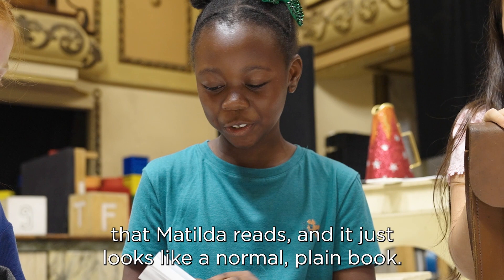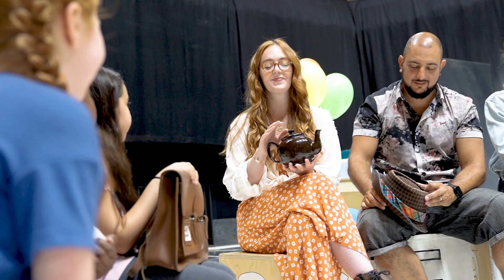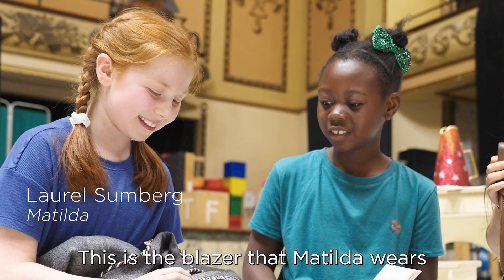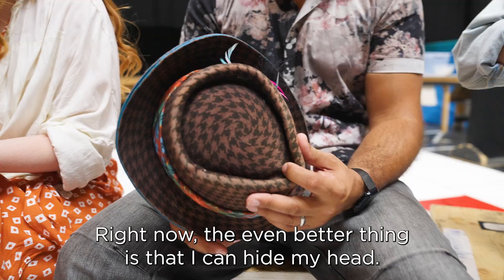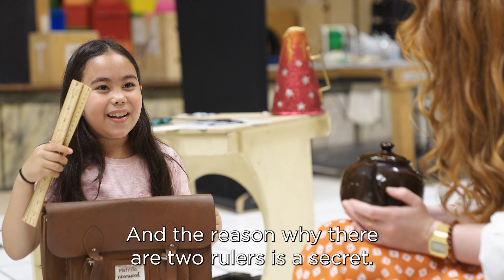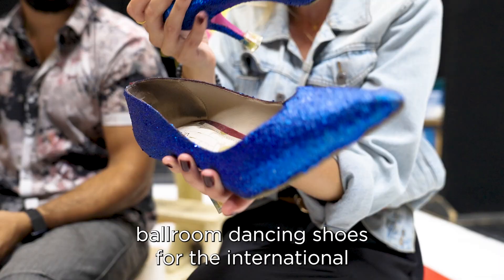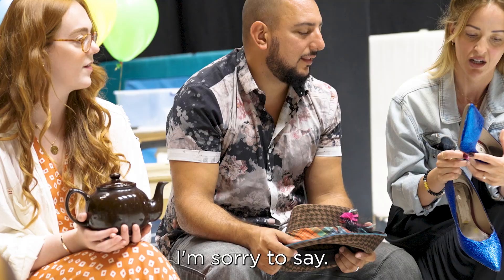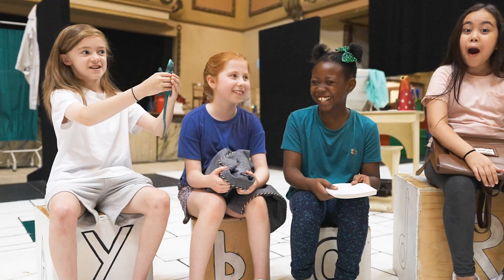Meet the new Matilda musical cast | 2022 interviews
Meet the new West End cast of the RSC's Matilda the Musical in a fun show-and-tell!

Beginning last week, Lauren Byrne (Six) has assumed the role of Miss Honey, while Victoria Alsina, Laurel Sumberg and Heidi Williams join Maisie Mardle to share the title role.

In addition, Rakesh Boury (Man of La Mancha) and Amy Ellen Richardson (Everyone's Talking About Jamie) have joined the company to play Mr and Mrs Wormwood, respectively.

Remaining in the principal cast are Elliot Harper (as Miss Trunchbull) and Landi Oshinowo (as Mrs Phelps).

New additions to the adult ensemble include Felipe Bejarano, Angeline Bell, Oliver Bingham, Thea Bunting, Michael Gardiner, Aaron Jenkins, Sam Lathwood, Dianté Lodge, Kira McPherson, Alistair So and James Wolstenholme, who join Liberty Buckland, Kate Kenrick, Connor Lewis and Gemma Scholes.